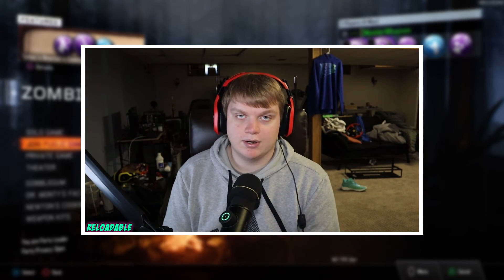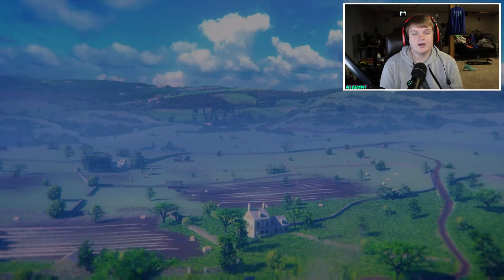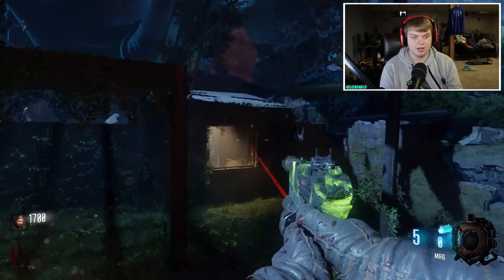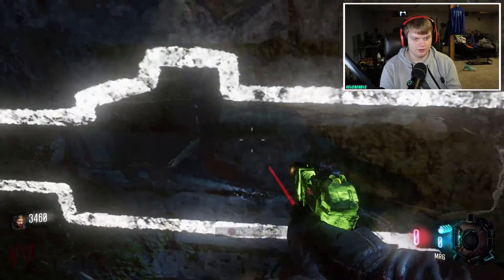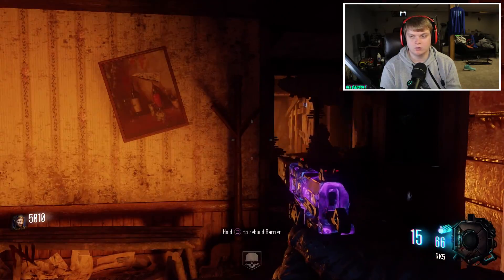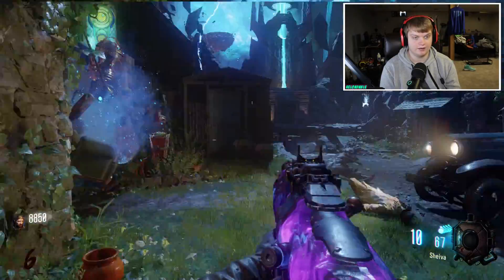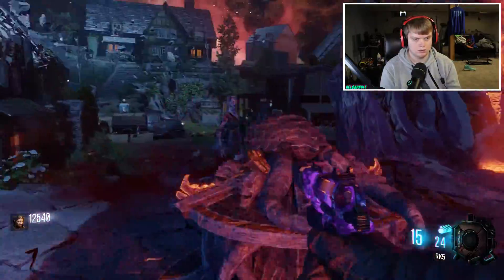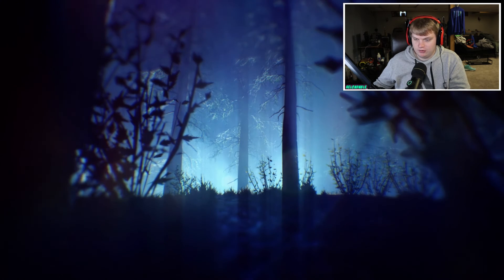REVALATIONS STARTING ROOM CHALLENGE *i suck*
Hey! Reload here and today is a typical cut com lol. I WENT POOPY IN MY DAIPY.